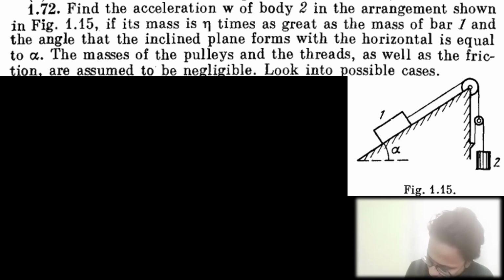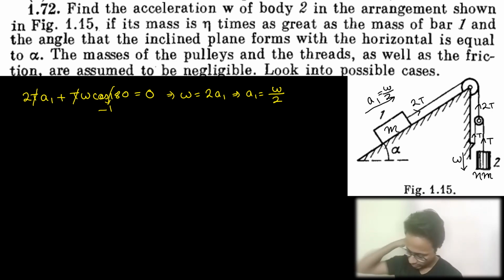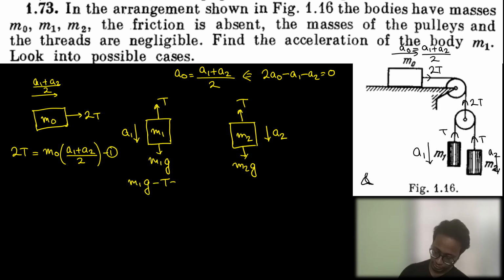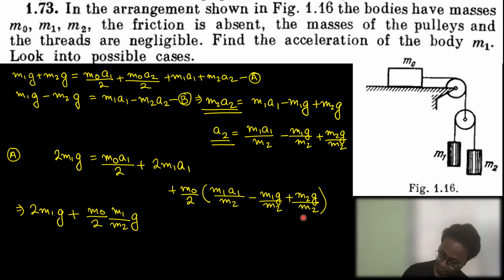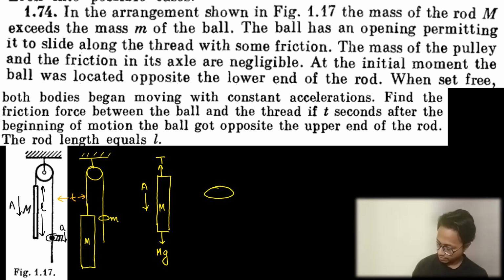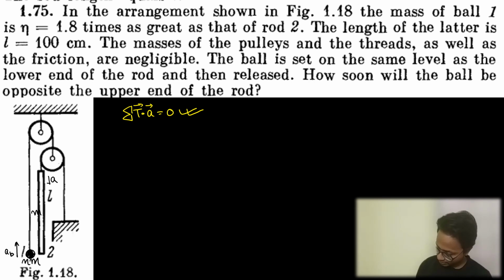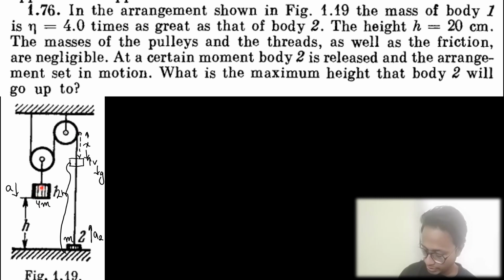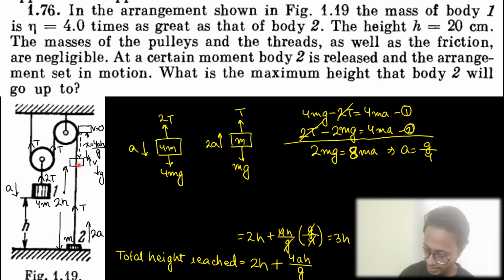dynamics 3 for jee advance from ie irodov